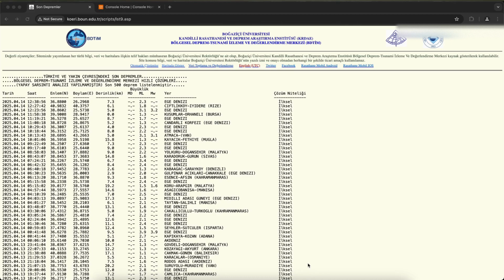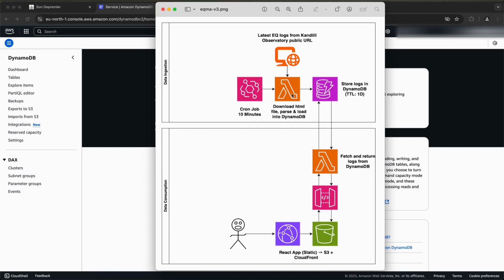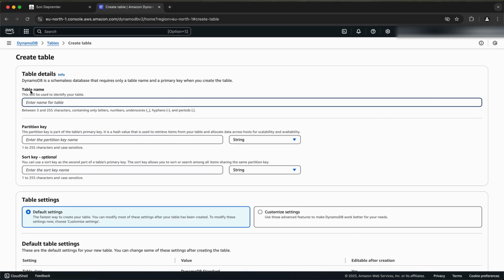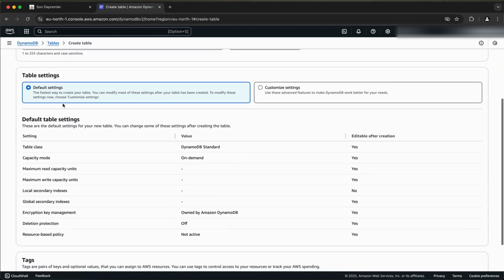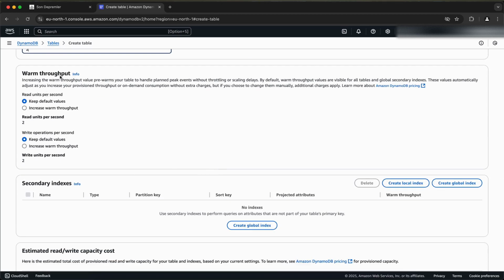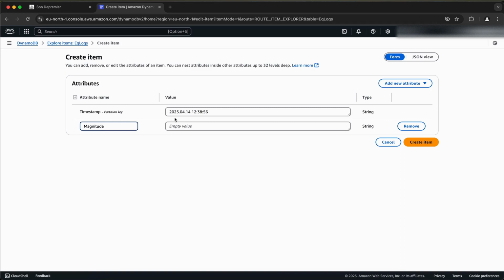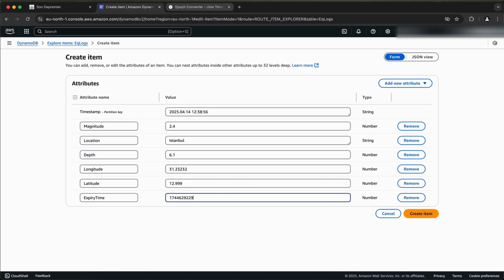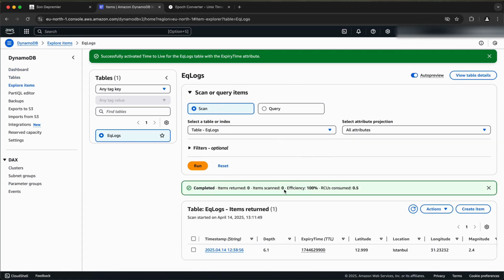Ep 2 - DynamoDB - Build Your Serverless App on AWS (Free Course)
Creating a DynamoDB Table to store earthquake logs

I will walk you through the whole implementation process of a serverless application on AWS. We will use several technologies such as Lambda functions, API Gateway, S3 buckets, Python, React, Typescript, DynamoDB and more.

This app solves a real-world problem and it also includes a challenge at the end. So that, you can use your new skills for further implementation of your app.